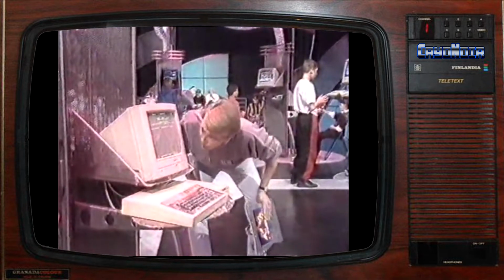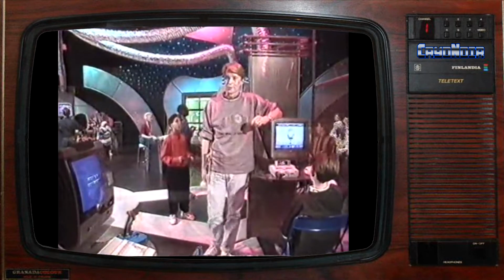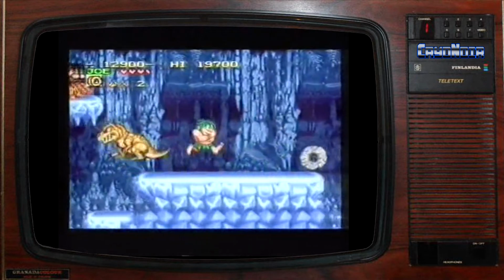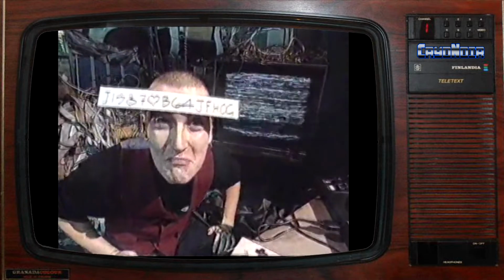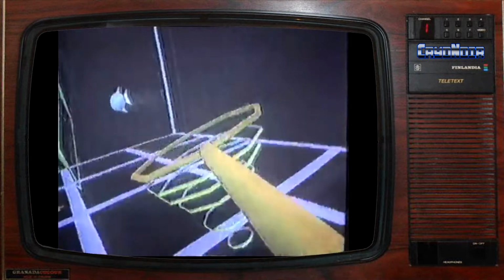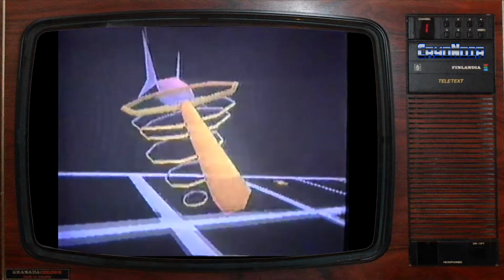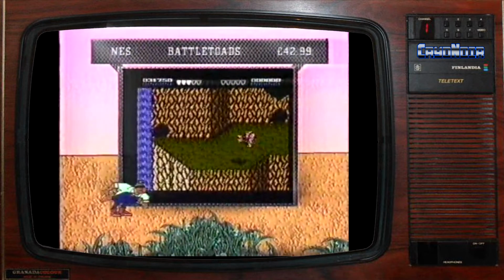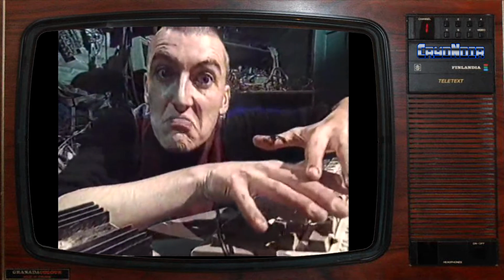Bad Influence Season 1 Episode 1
Bad Influence was a British tv series from the early 90s that focused on video games. At the tender age of 10 I used to love this show, and I haven't seen it since. Time to see if it still holds up.